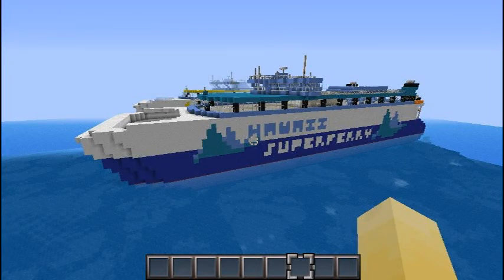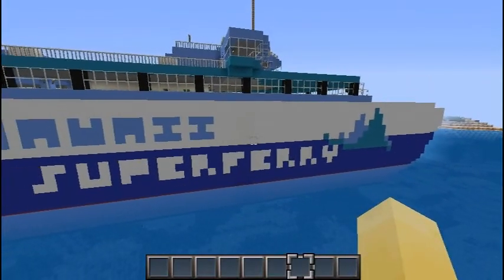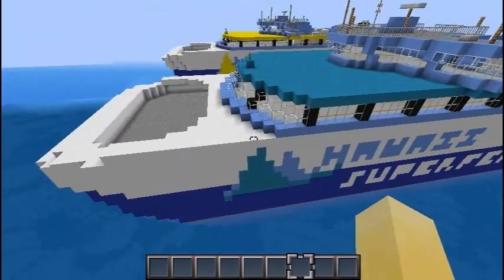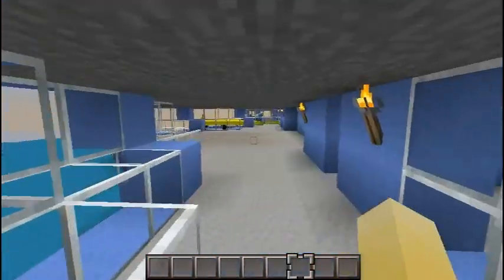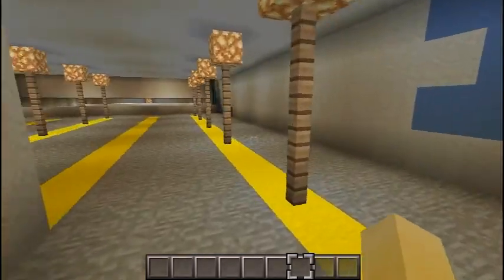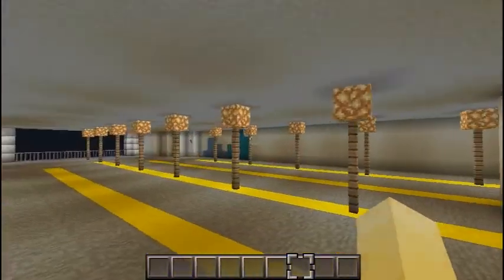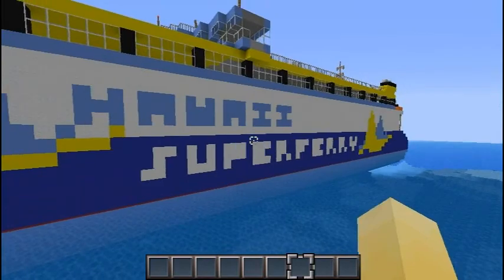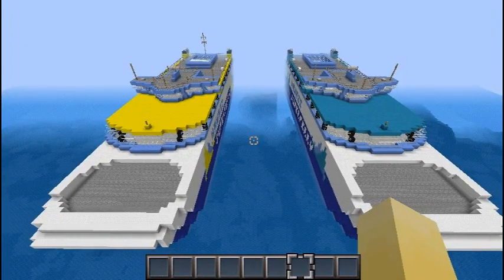Minecraft: Hawaii Superferry Pack